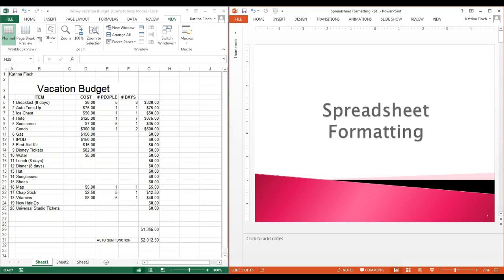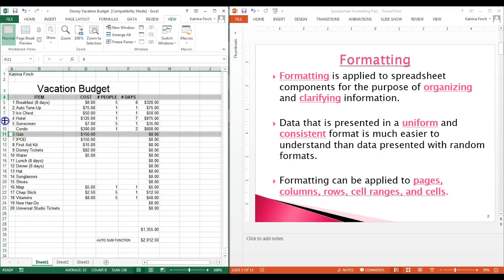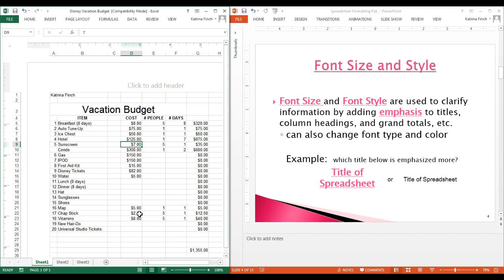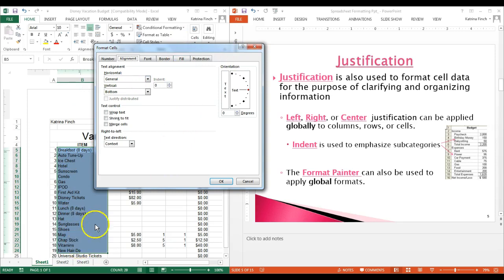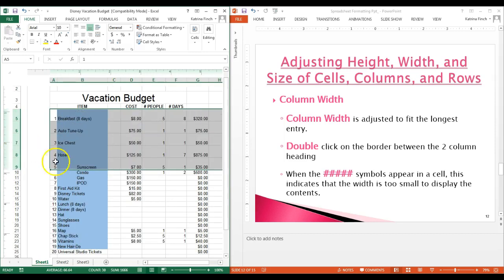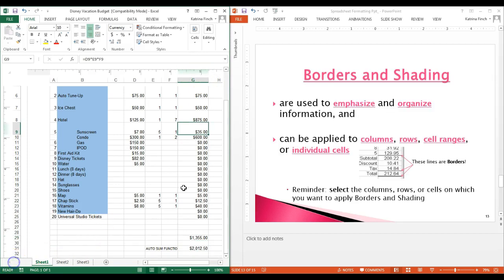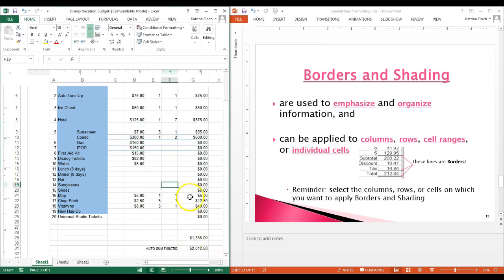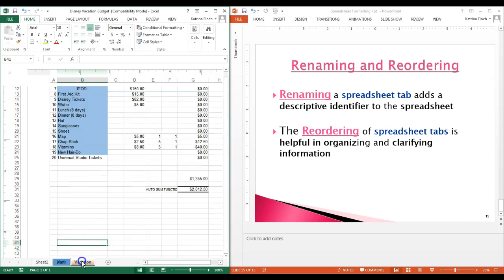Basic Spreadsheet Formatting